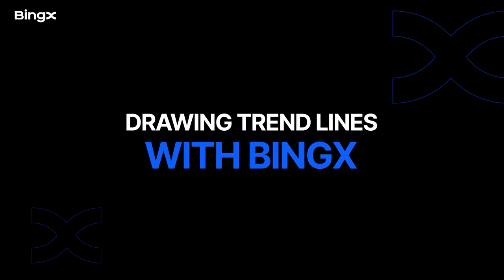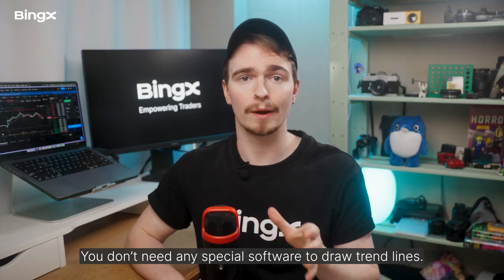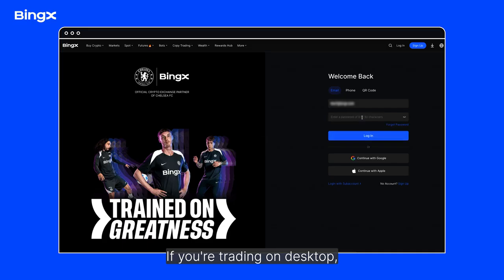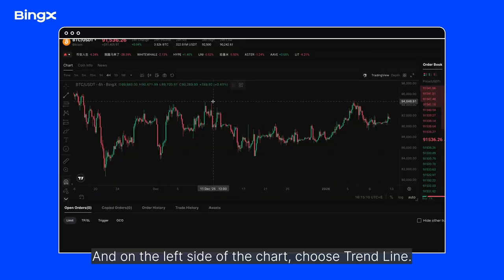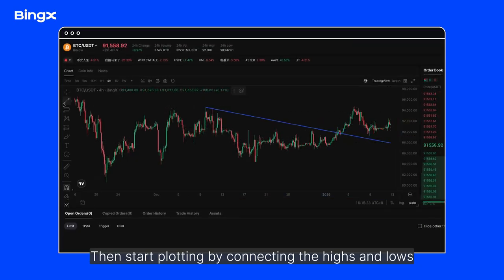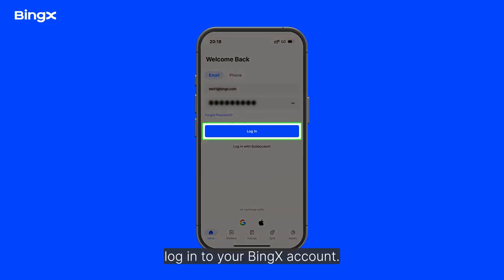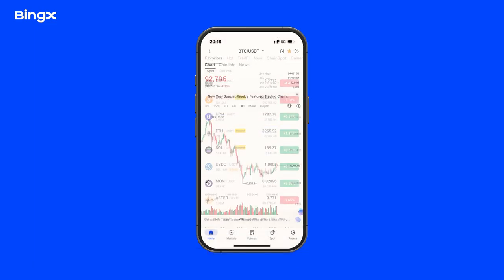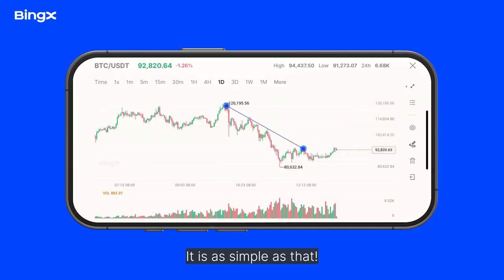How to Draw Trend Lines in Crypto Trading (Beginner to Pro Guide)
@BingX 🔥 Get exclusive rewards and trading discounts on BingX today!

* Welcome Bonus Pack: Claim exclusive New User Rewards worth up to 5,000+ USDT after completing simple tasks (such as your first deposit or volume milestones).
* Exclusive Community Perks: Gain access to special trading events, competitions, and standard priority support for accounts registered under this partner network.